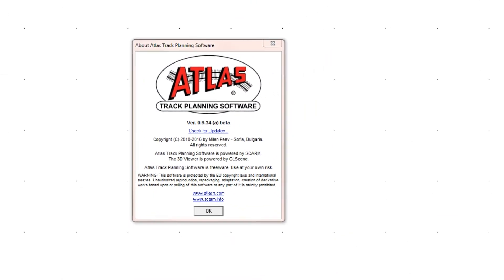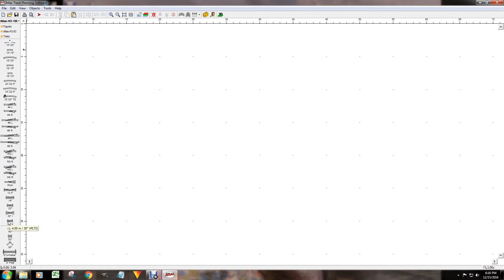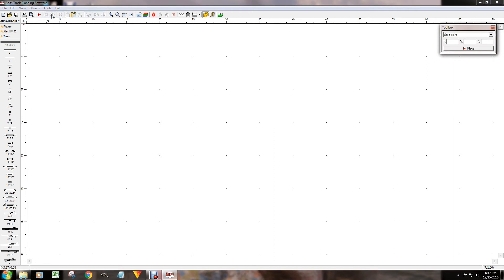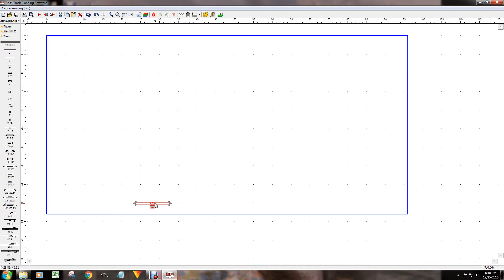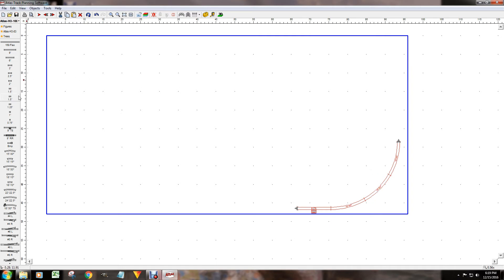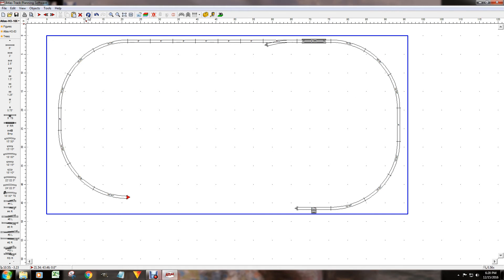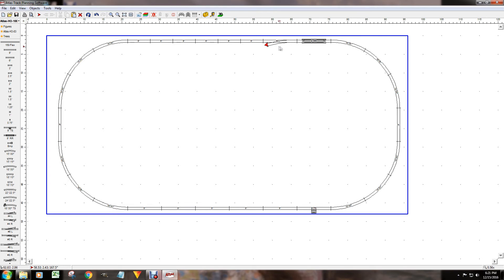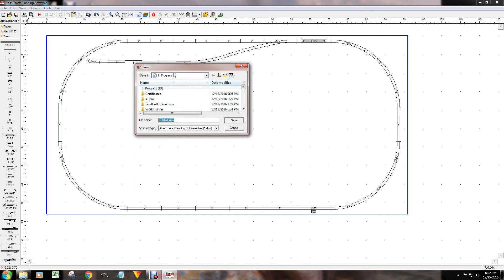Quick Tutorial - Atlas Track Planning Software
Here is a Quick Tutorial of Atlas Track Planning Software. Atlas Track Planning Software is one of the easiest programs to use for  your track planning for your model railroad. Here I will give a short Tut on the basics of getting started with the software.

Update 09/12/2018
This software is no longer free
Although there is a Demo available